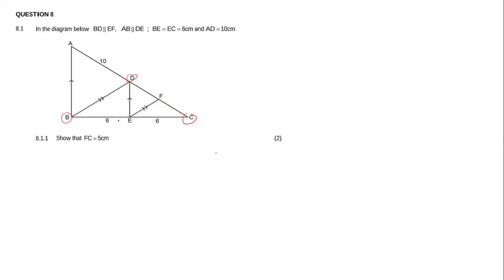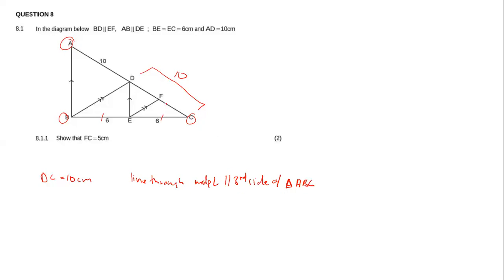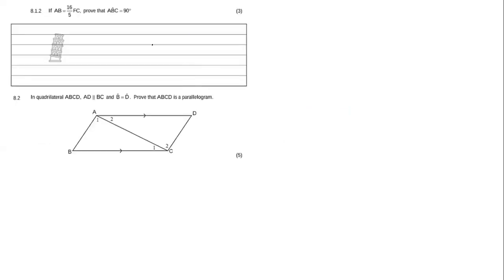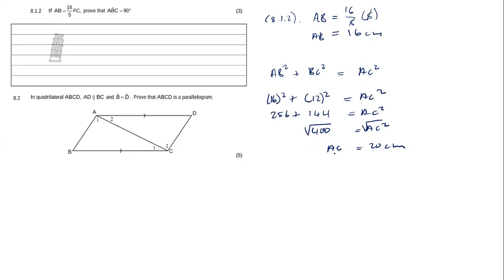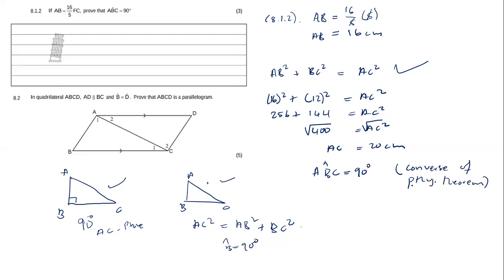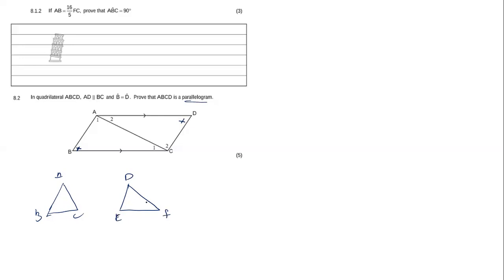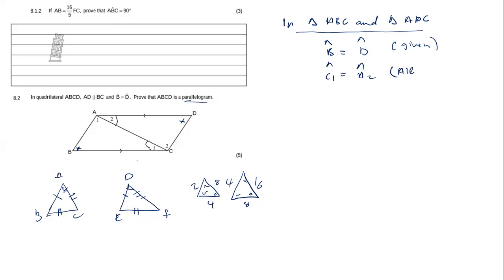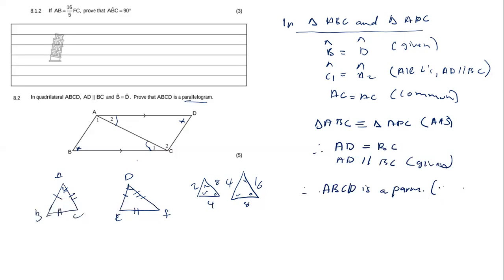Nov Grade 10 paper 2 Exam revision prep part 1. (Euclidean Geometry)